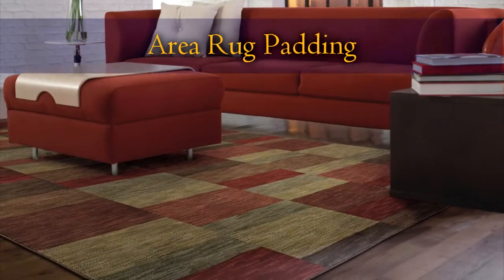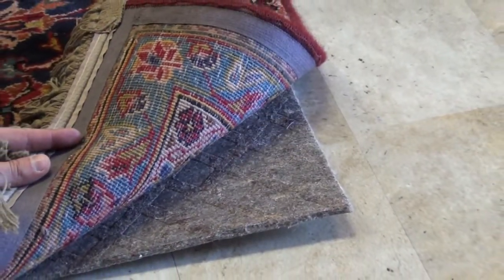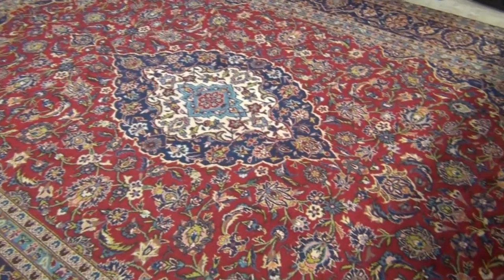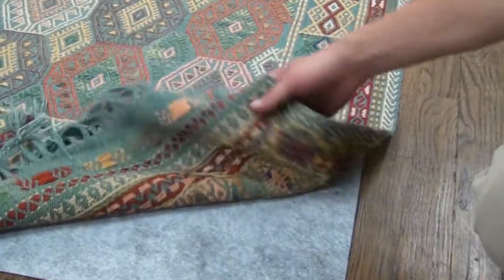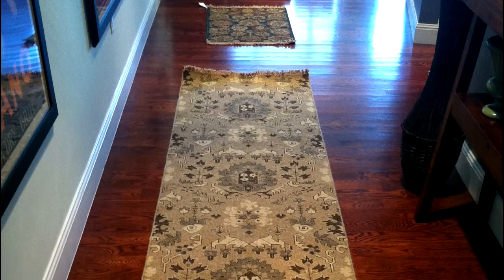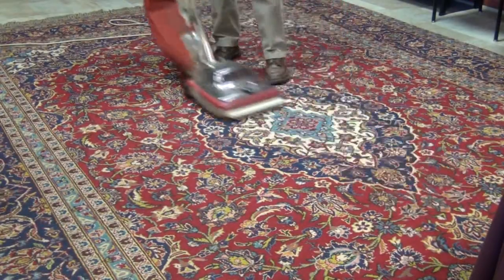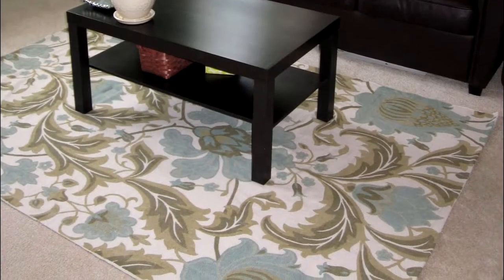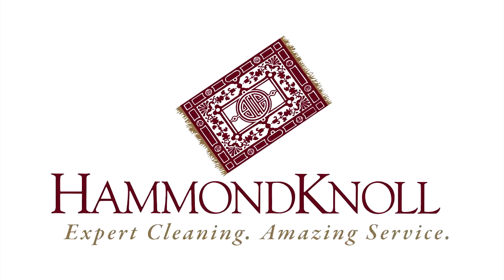Hammond Knoll- Area Rug Padding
Hammond Knoll gives quick overview of reasons for a high-quality rug pad.